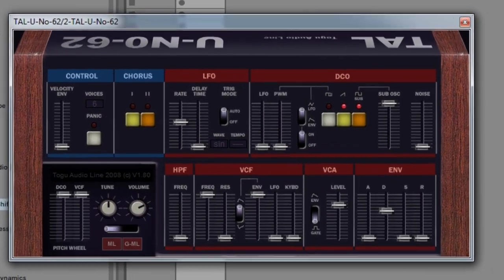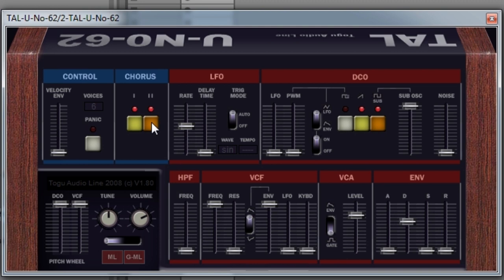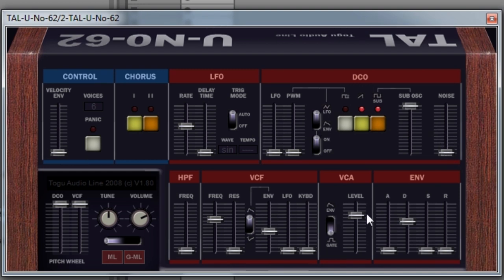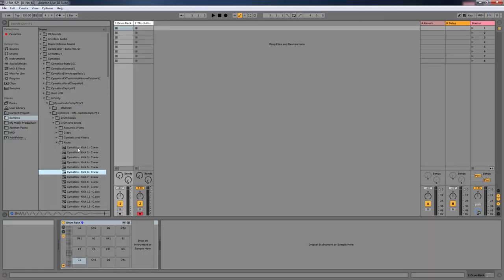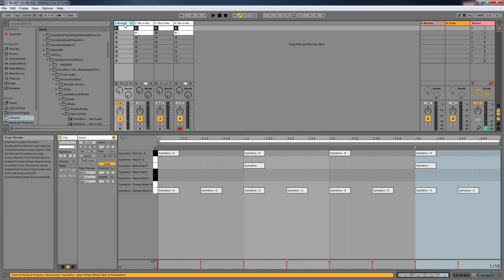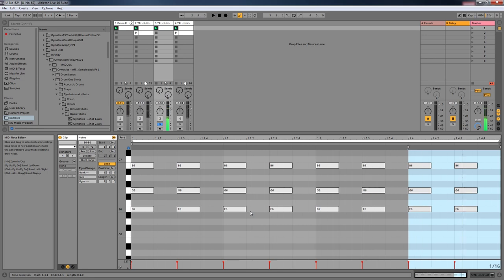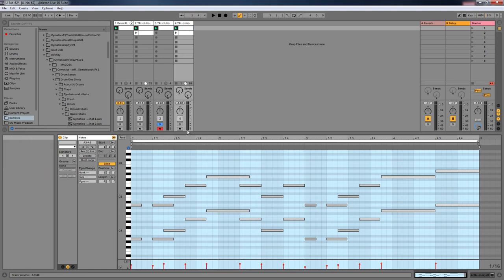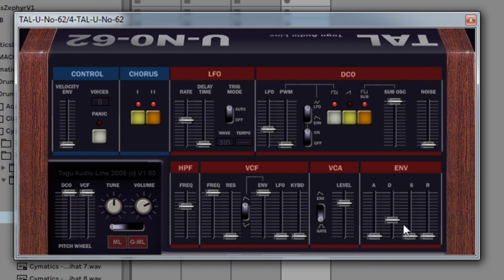This FREE Plugin Is Absolutely INSANE!!!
Most free plugins out there are pretty bad. I should know, I've downloaded quite a few! There are some gems out there though, and today I've discovered one that blows all the others out of the water. It even sounds better than half of my paid plugins!

It's also super simple, so if you don't understand synthesis much and just want it to sound good with a couple of clicks, this is the one for you! What is it called?

TAL U-No-62.

Check out the rest of TAL's amazing free products they have a ton of great stuff!

I'm in the process of revamping the channel, and I'll be changing up the kinds of videos I put out starting with this one! Let me know if there's a certain kind of challenge you'd like to see, or product reviewed, or just a random music production video!

---Studio gear---
Speaker Stands
Monitor Risers
Open Back Headphones
Measurement Mic
Cheaper Mic
Midi Keyboard
Drum Throne
Hardware Synth
Launchpad Pro
Small Midi Controller
Bass Guitar

---Camera gear---
Big Camera
Selfie Stick/Table Tripod
Cell Phone (Camera)
Phone Case
Extra arm for mic
Adapter for arm
Cell Phone mount

---Other Stuff---
Acoustic Earplugs
Audio Recorder
Lighting Kit